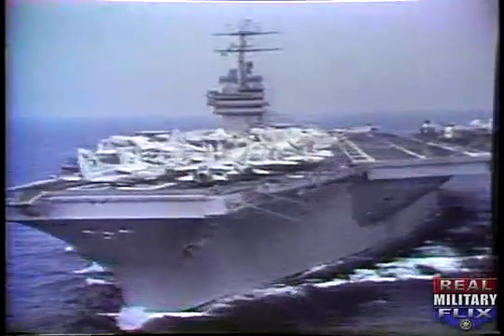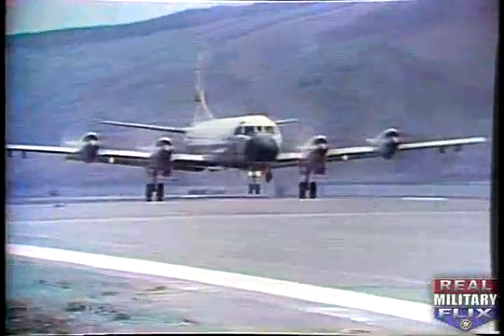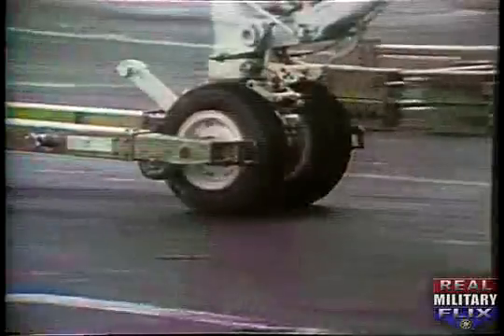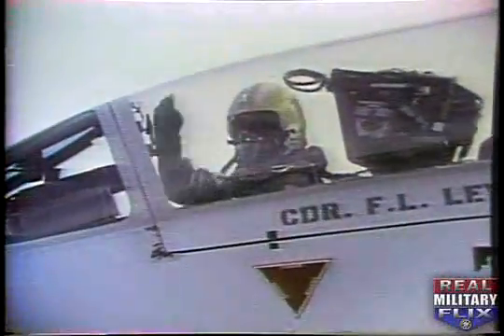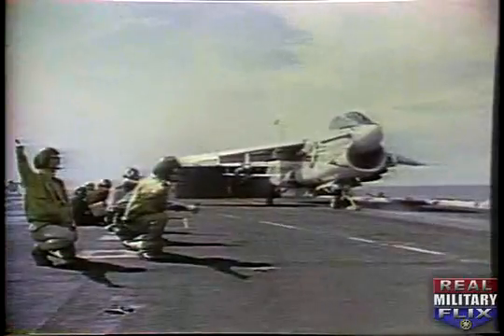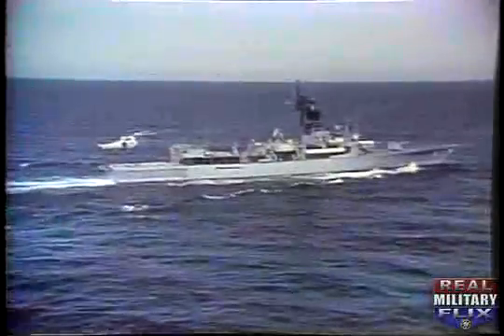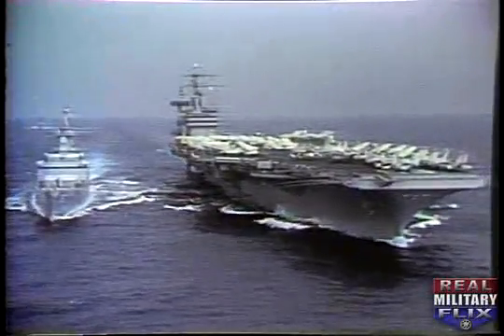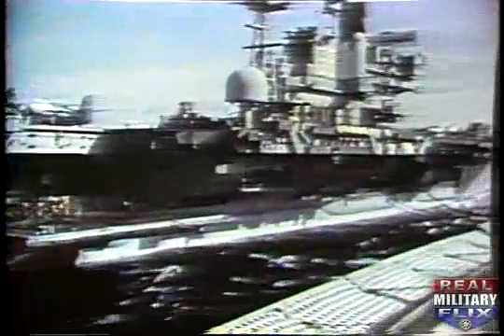US Naval Aviation - Overview of a Carrier Air Wing's Weapons of War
Navy film made to show the flight operations and activities of the Navy Task Force at sea. Any idea when this film was made?